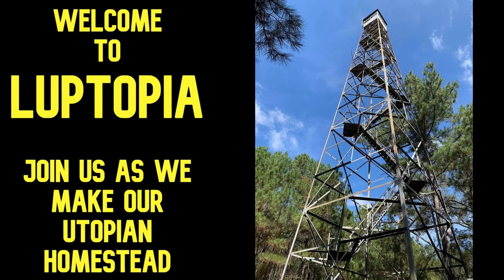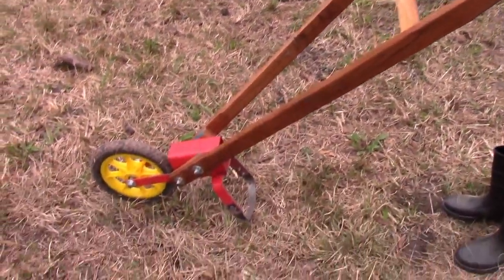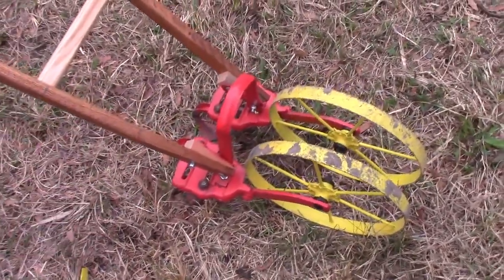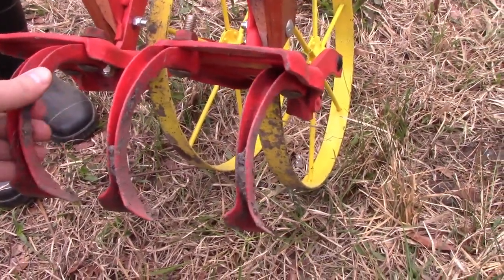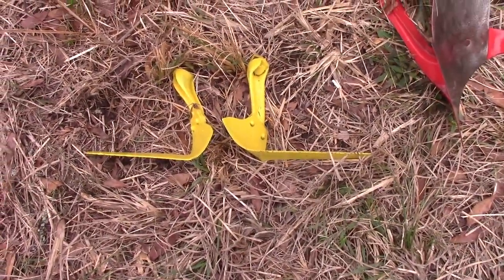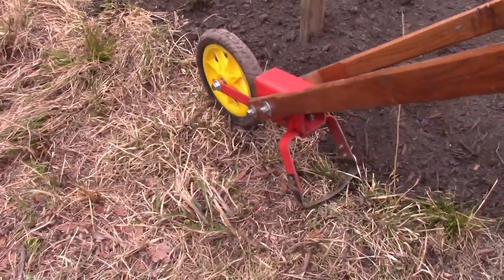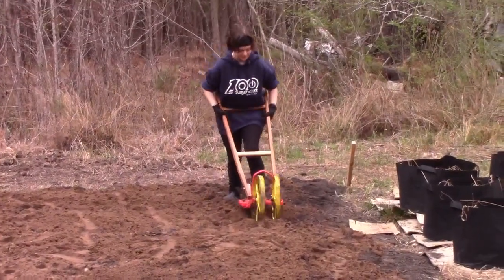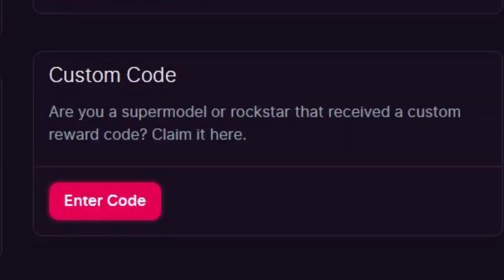You Need A Wheel Hoe For The Hard Times Coming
This will be one of the most useful tools you need to grow food.  With supply chains collapsing and food shortages the smart thing to do is learn to grow your own food.  This throwback tool is a must have for what is coming.

BTW If you are looking for a homestead to ride all this out at and you think you would be a perfect fit with us, then contact up at the telegram link below.